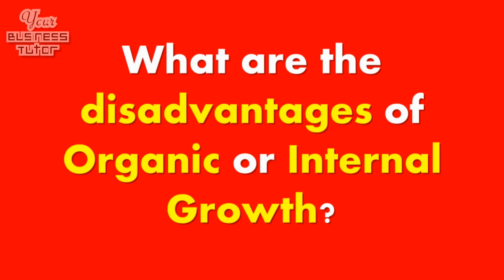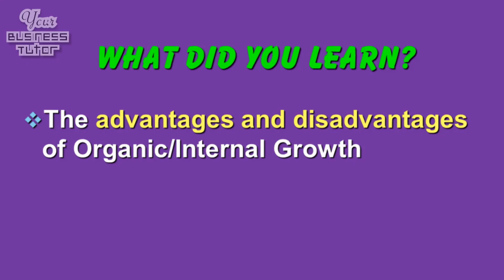Organic / Internal Growth - Higher Business Management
This is a Higher Business Management revision tutorial focusing on Organic/Internal Growth